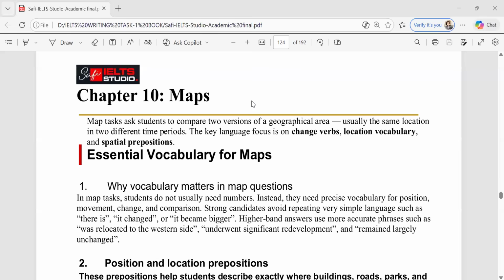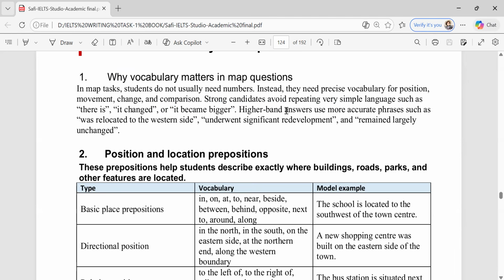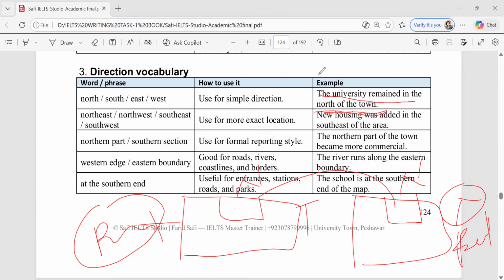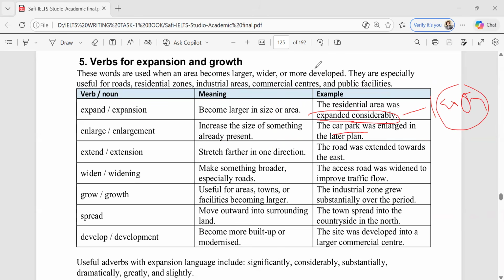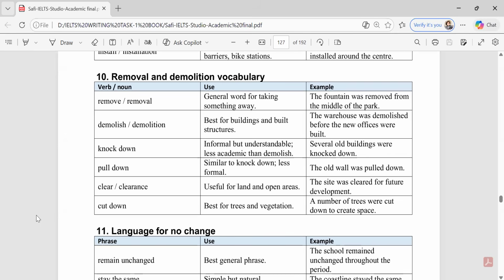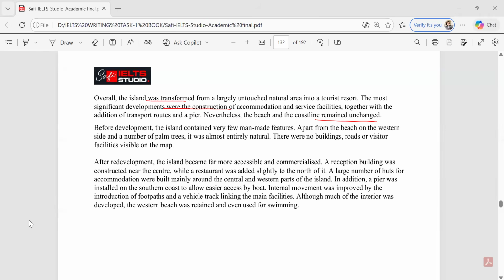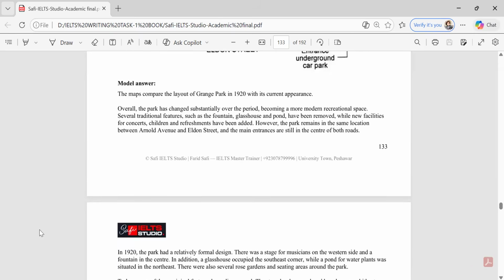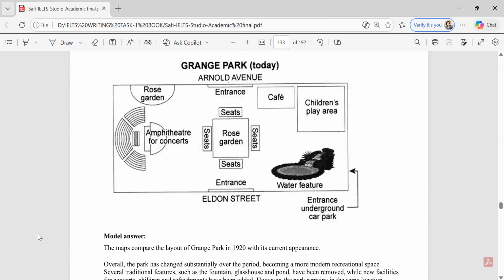IELTS Writing Task 1 – Maps | Complete Guide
Welcome to IELTS Writing Task 1 – Maps by Farid Safi.

In this lecture, you'll learn how to answer Map questions in IELTS Academic Writing Task 1 using proven Band 9 strategies. You'll discover how to describe changes over time, compare locations, and organize your answer in a clear and logical way.

 In this lecture, you will learn:

✅ How to understand IELTS Map questions
✅ Different types of Map questions (Past–Present, Present–Future, and Multiple Maps)
✅ How to write an effective Introduction and Overview
✅ The best structure for Body Paragraphs
✅ Vocabulary for describing locations, directions, and developments
✅ How to describe changes accurately using appropriate grammar
✅ Band 9 sample answer with detailed explanation
✅ Common mistakes that reduce your Writing score

This lecture will help you confidently describe urban development, road changes, building construction, landscape transformations, and other IELTS Map tasks with clear, coherent, and examiner-friendly language.

By the end of this lesson, you'll be able to write a complete Band 9 Map response within the IELTS exam time limit.

📚 Presented by: Farid Safi
🎓 IELTS Master Trainer
🏆 Safi IELTS Studio

If you found this lecture helpful:
📤 Share this lecture with fellow IELTS aspirants